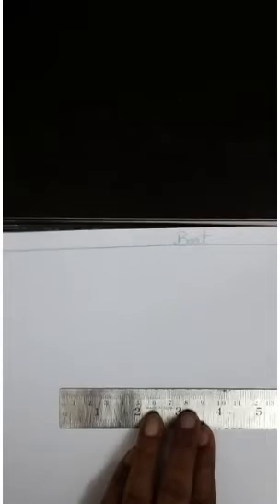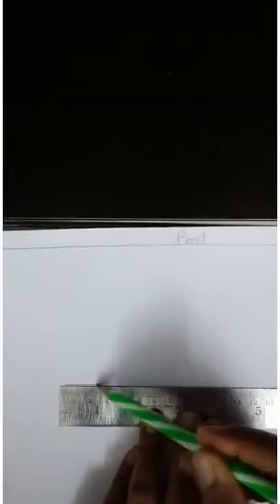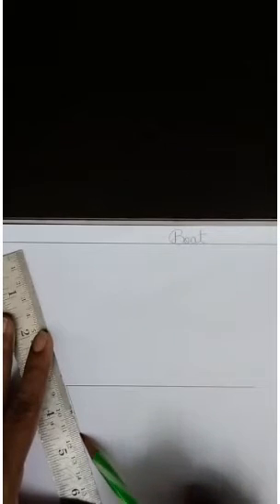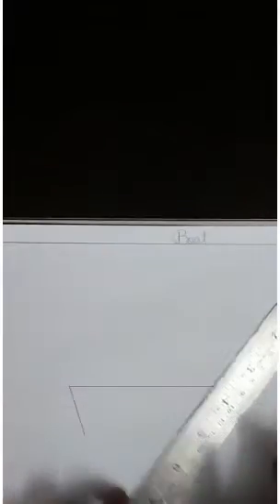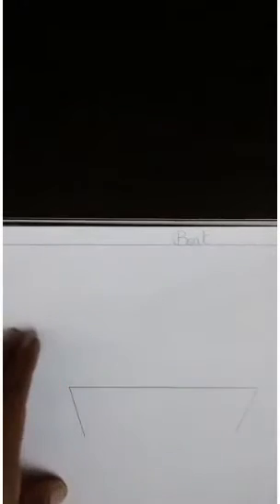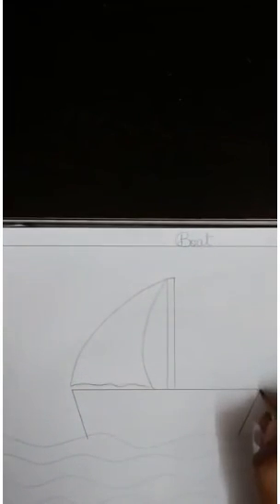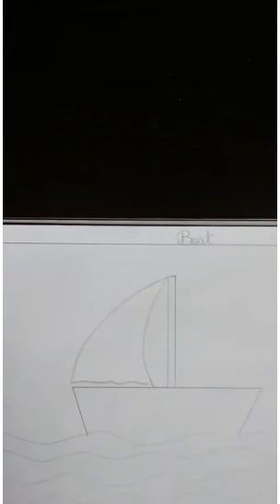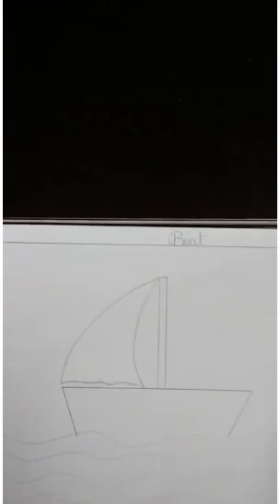STD - 1 -EM - DRAWING -BOAT